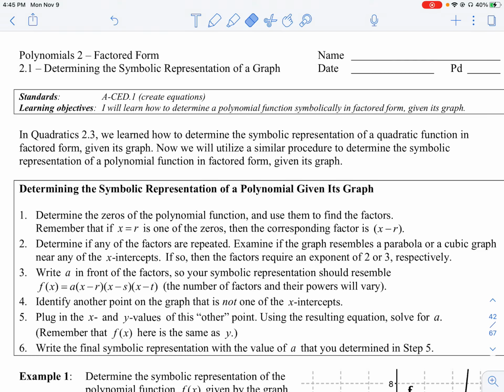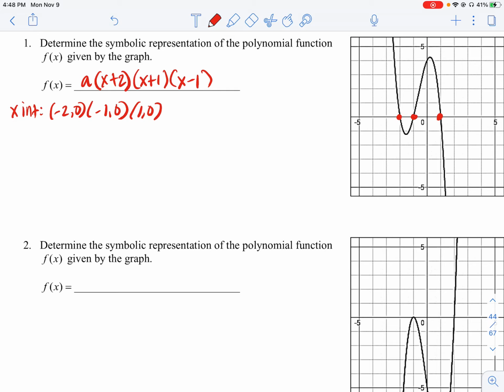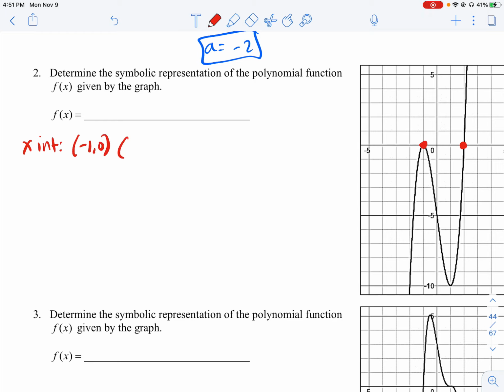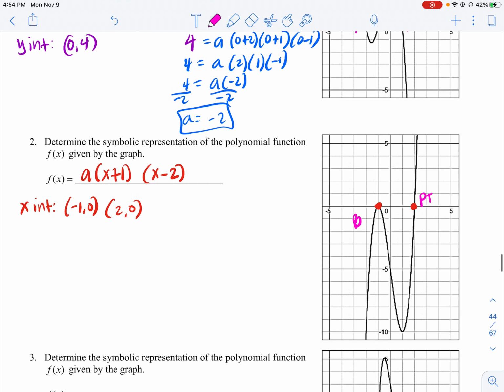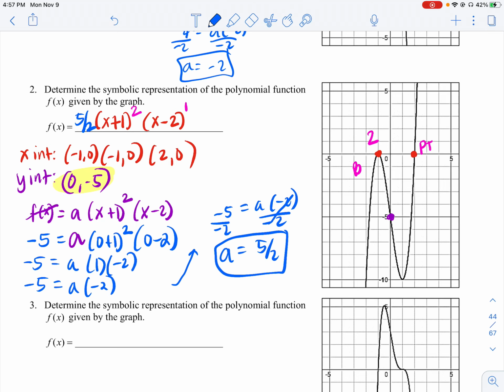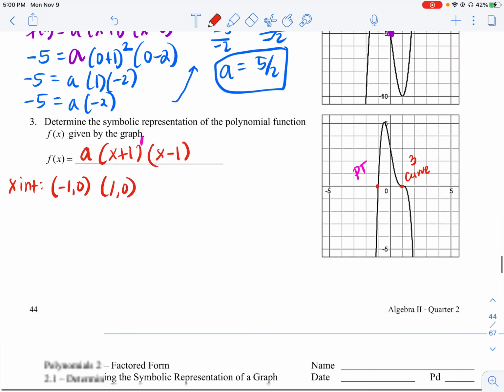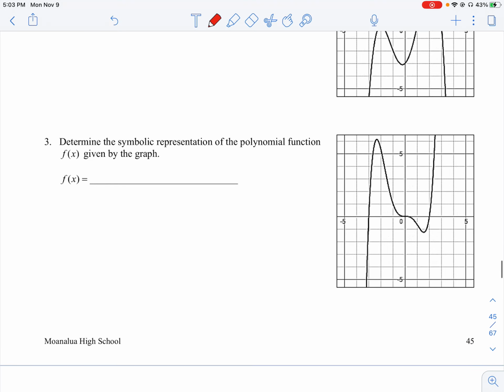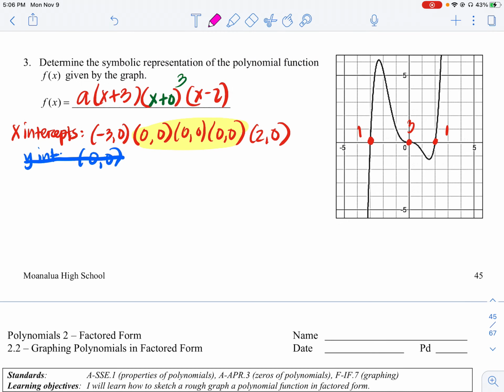How to find the Equation of Polynomial Functions?